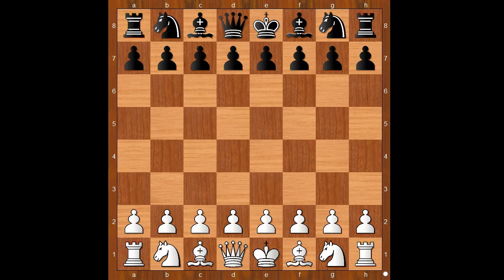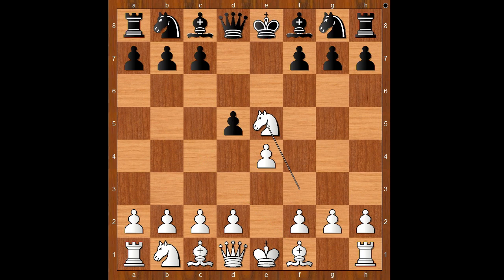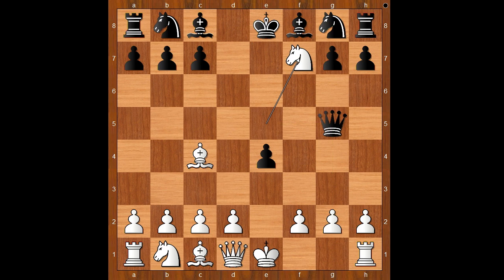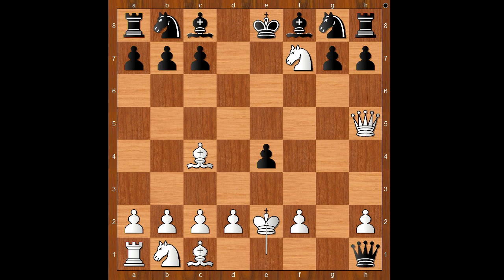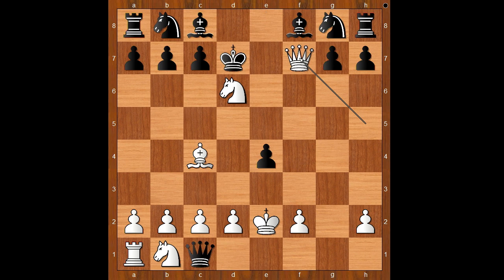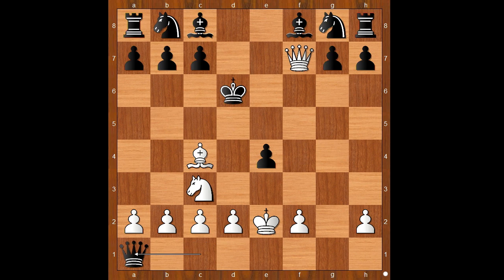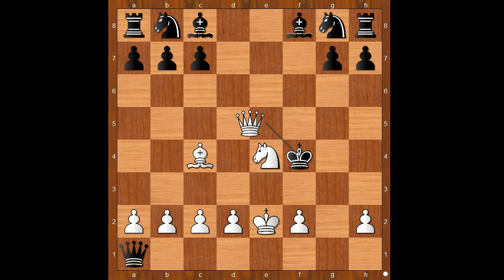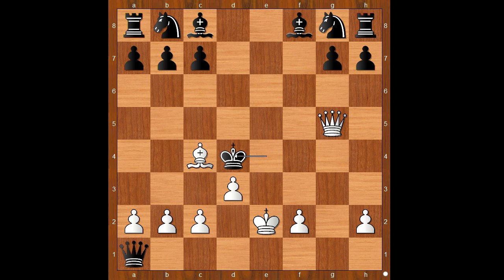Crazier Than Tal’s Attack | Mad Attack by Mad Max Of Chess | Wasp Variation vs Elephant Gambit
Piece Activity vs Material

Game description
Max Lange vs NN
Unknown 1855
Elephant Gambit: Wasp Variation (C40)  ·  1-0
1. e4 e5 2. Nf3 d5 3. Ne5 de4 4. Bc4 Qg5 5. Nf7 Qg2 6. Qh5 Qh1 7. Ke2 Qc1 8. Nd6 Kd7 9. Qf7 Kd6 10. Nc3 Qa1 11. Ne4 Ke5 12. Qd5 Kf4 13. Qg5 Ke4 14. d3 Kd4 15. Qe3#